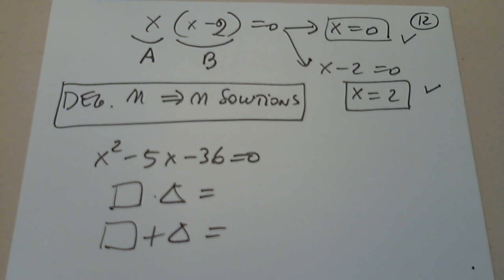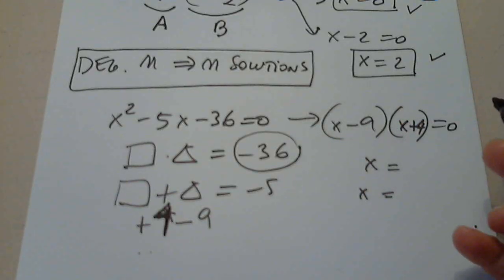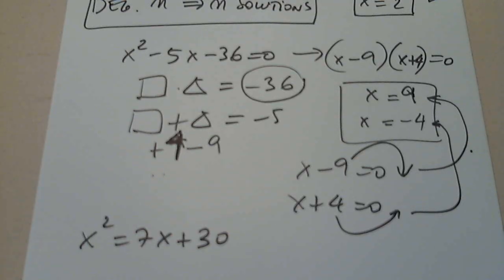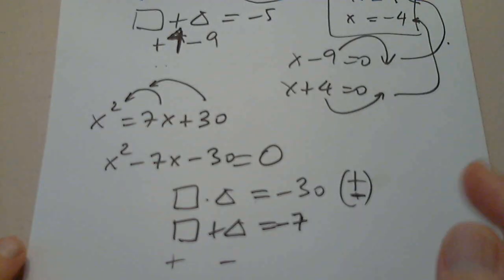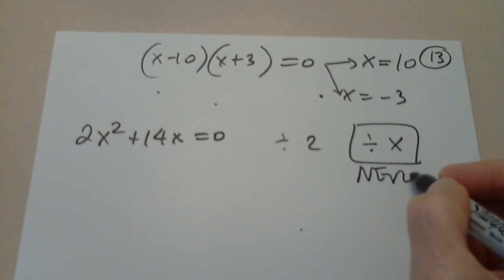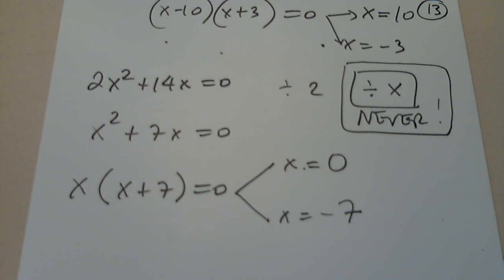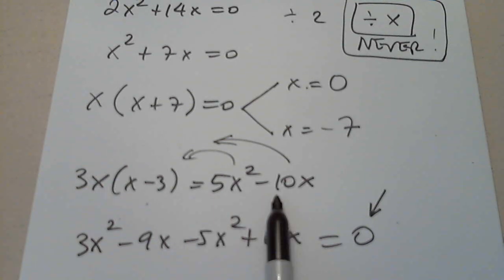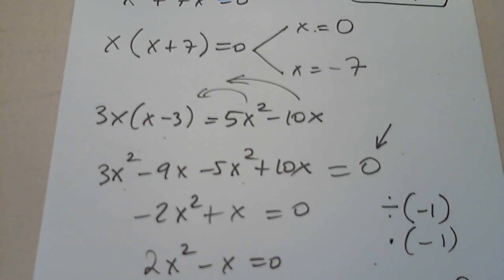MAT 044 011 MOD 6 APRIL 7 PART 7